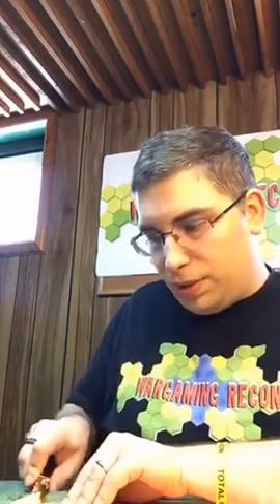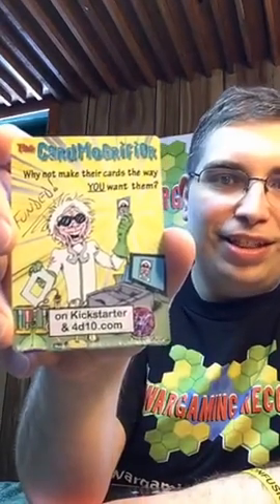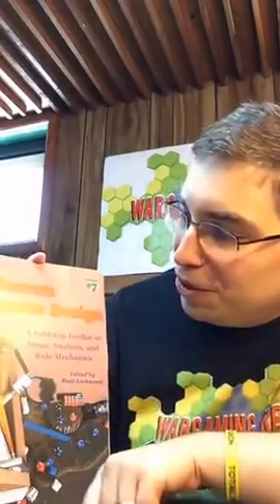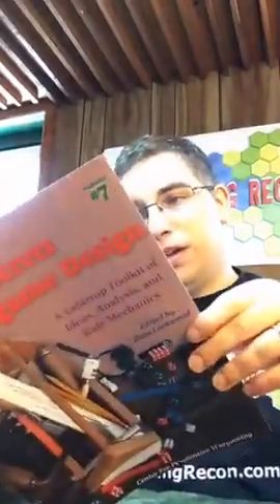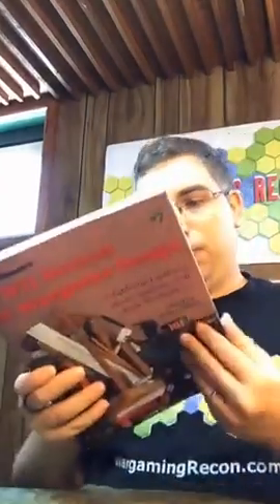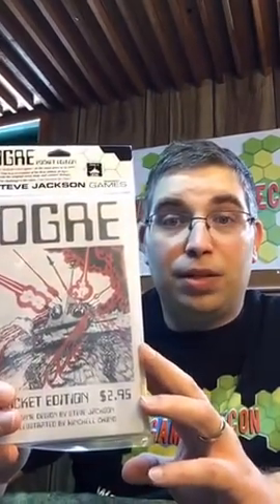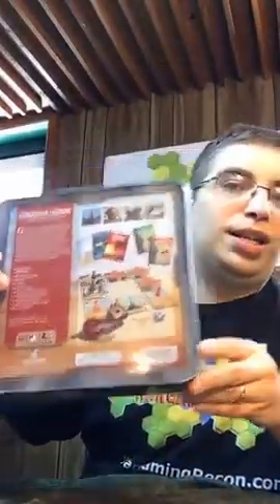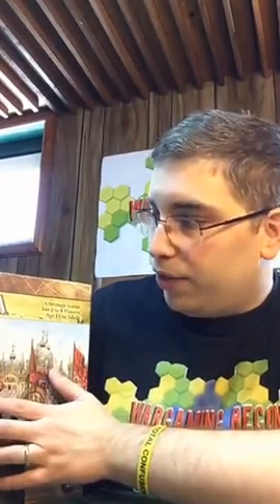Listener Mail Unboxing Video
Should we cover:

Venetia
Cube of Death
Ogre Pocket Edition
Forbidden Desert
None of them

P.S. This was originally shot via Facebook Live because Youtube Live wouldn't load 100%.  Sorry for the vertical video. :(